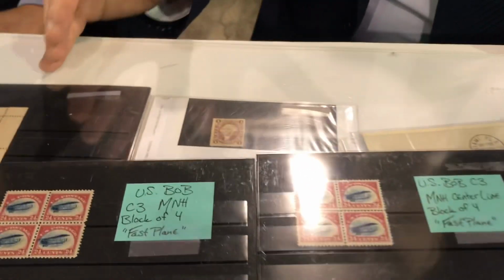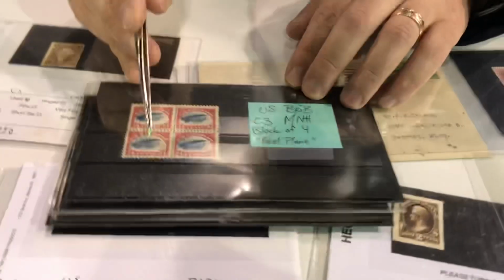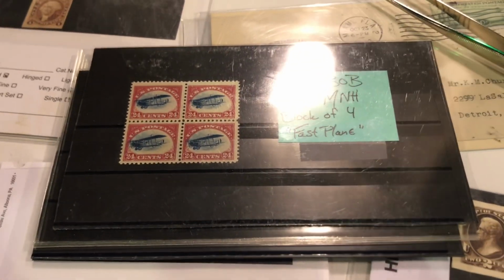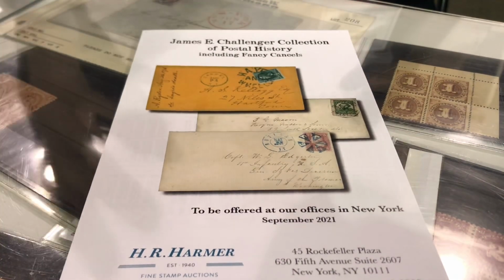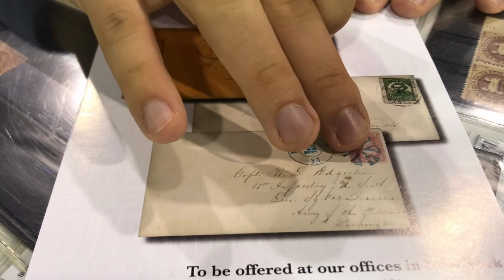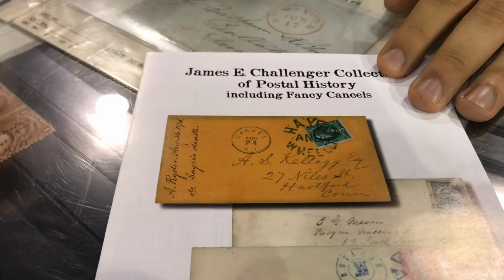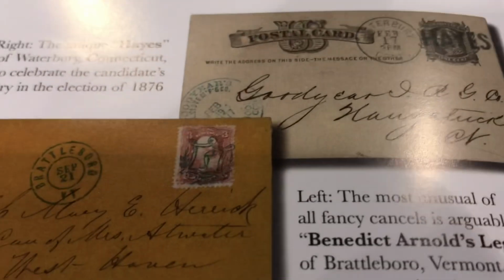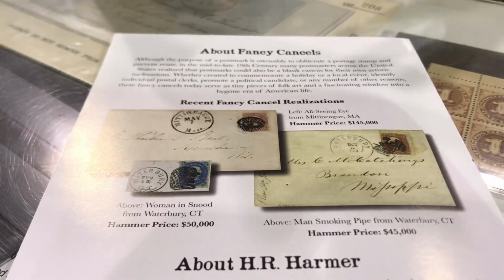The Guys From @ConversationswithPhilatelists Talk About a Few Rare Stamps!